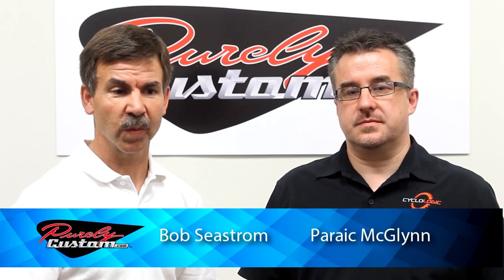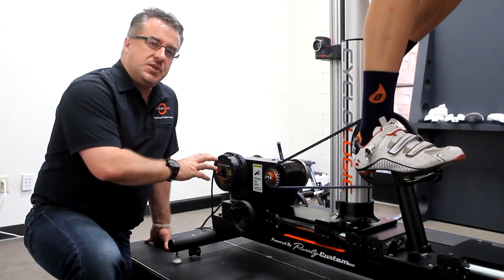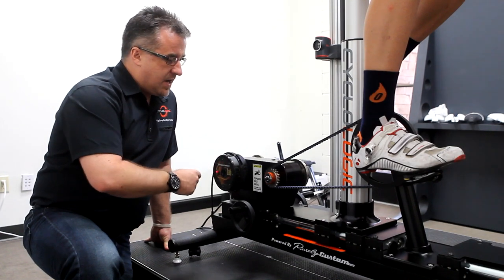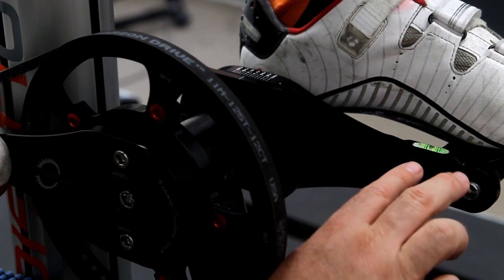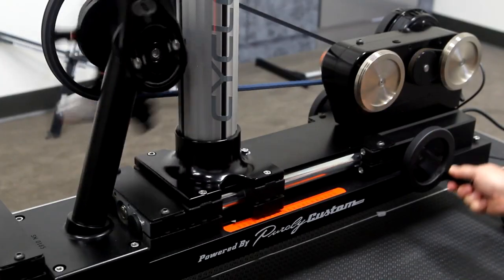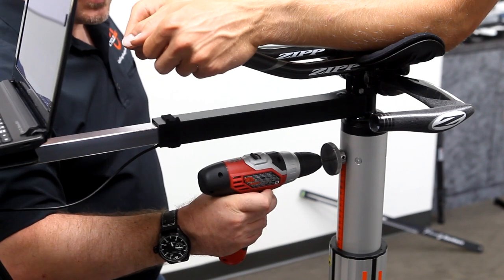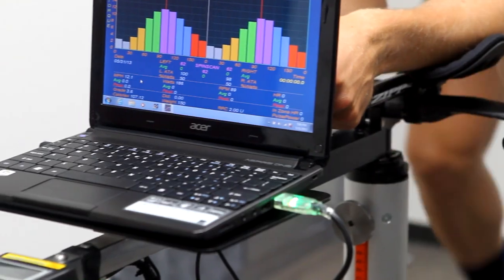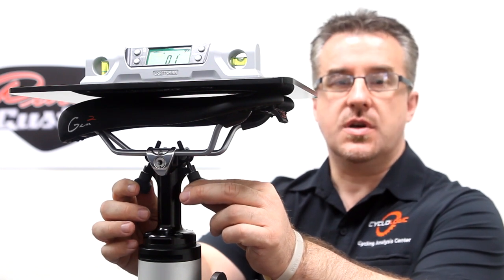Purely Custom Fit Bike Pro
Paraic McGlynn outlines the features of the Purely Custom Fit Bike Pro